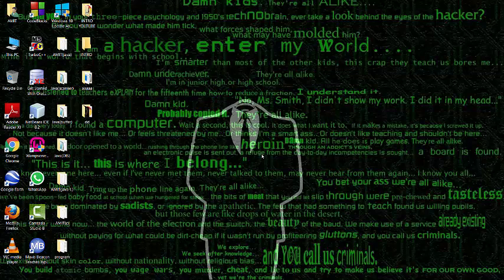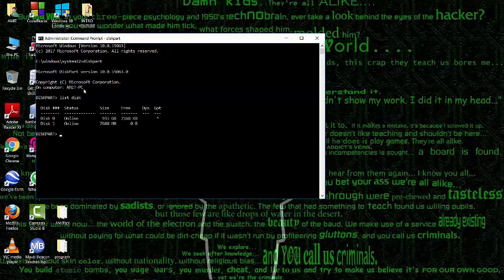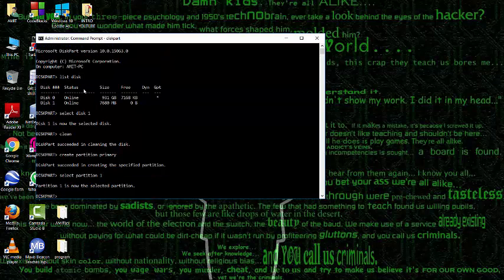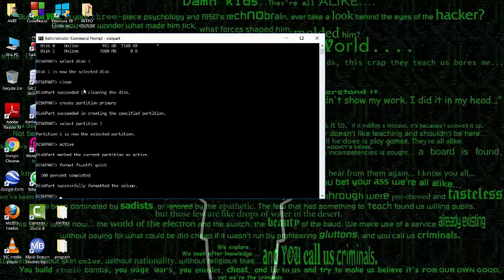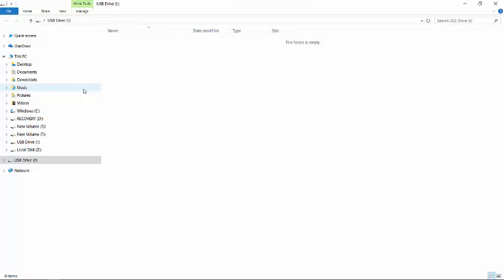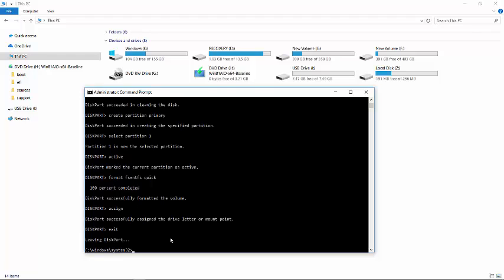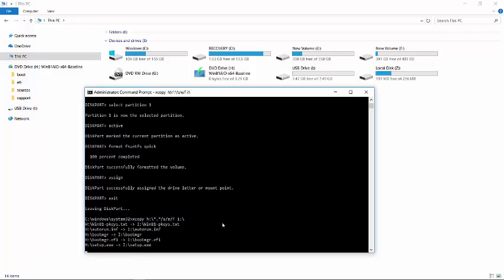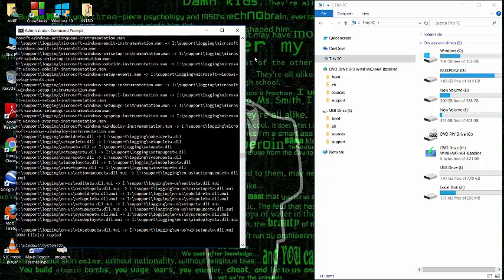how to make bootable pendrive through cmd|| in english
1. how to make bootable pendrive through cmd

3. how to make bootable pendrive

4.how to make pendrive bootable using command prompt

5.how to create bootable pendrive

6. how to create bootable pendrive using cmd

7. how to make bootable pendrive through iso